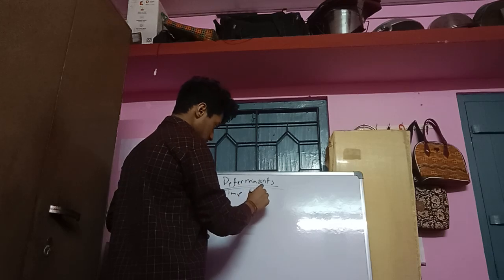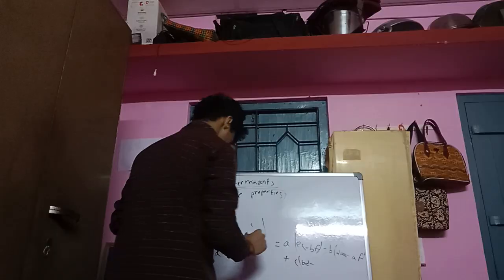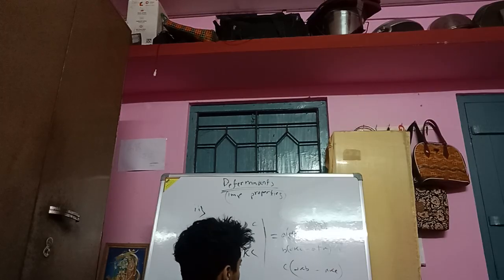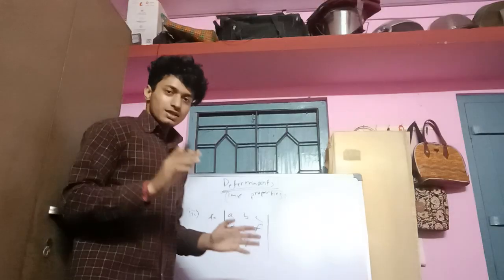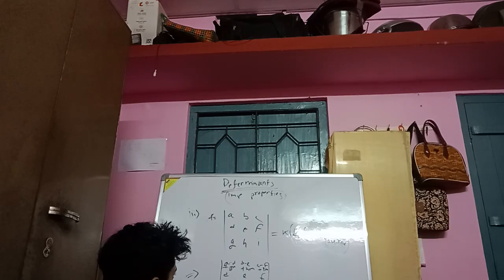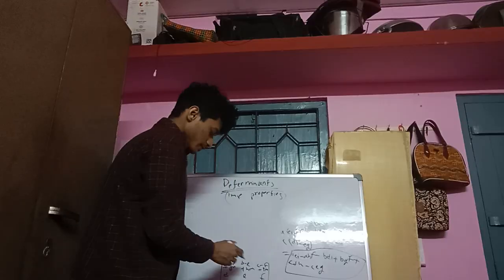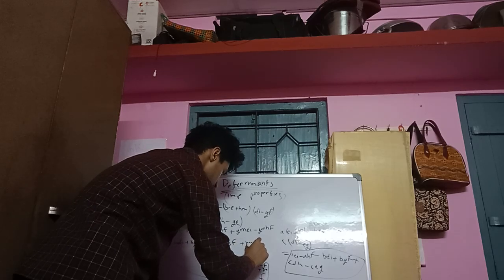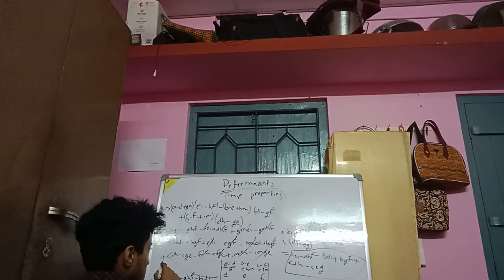Determinant 04 class 12